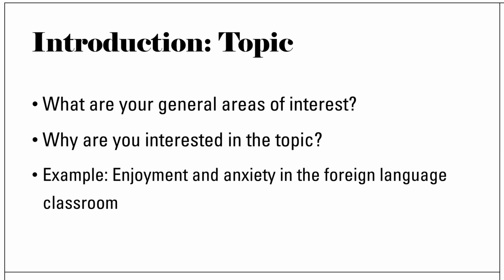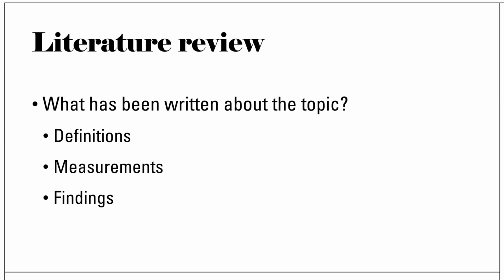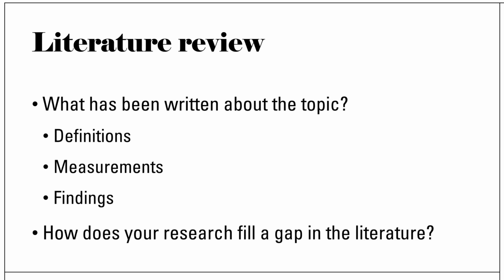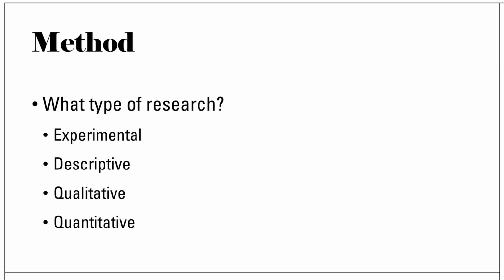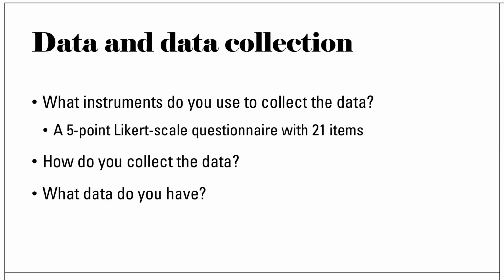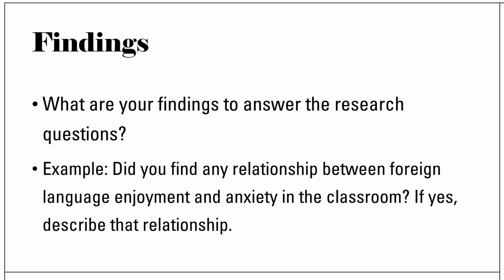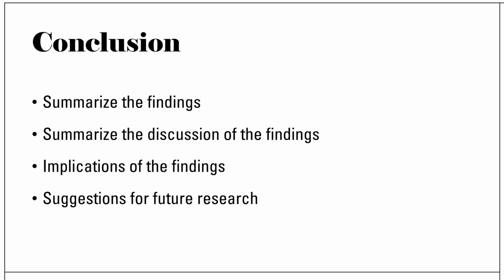Definition of Research and Parts of a Research Paper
Dr. Linh Phung from Eduling gives a definition of research and explains the different parts of a research paper.